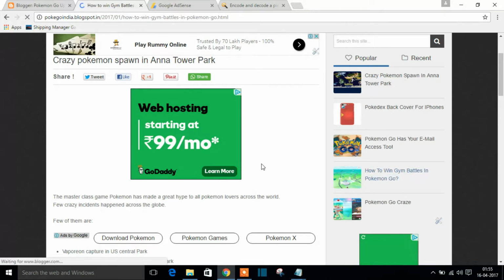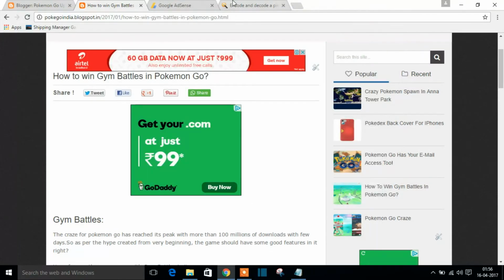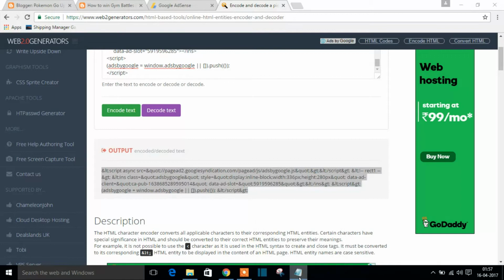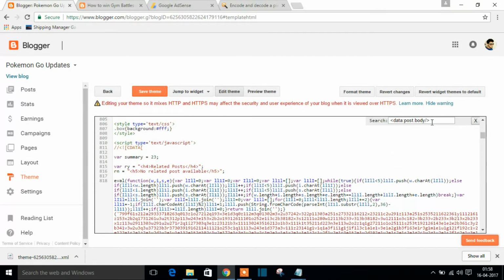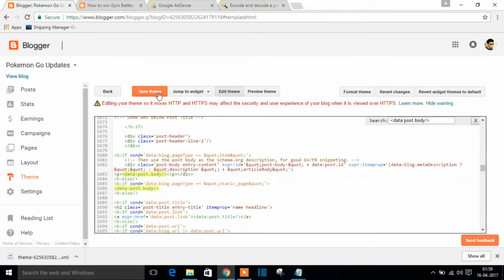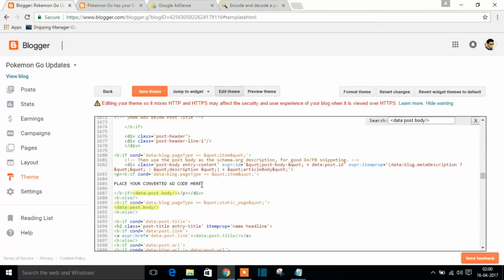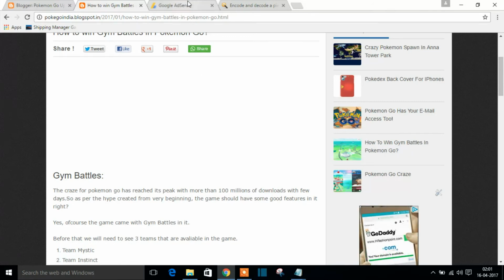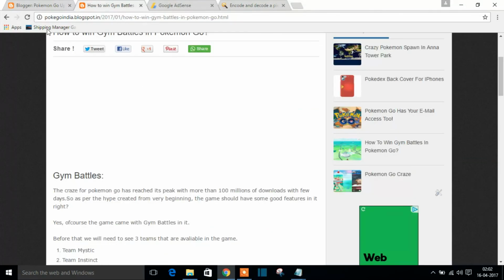How to put Adsense below post title in Blog| Top 3 killer tips 2017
This video will show the ways by which you can place your adsense ads below all the post title with single click. The trick is very simple and 100% working.Once adsense is approved you can follow this.

Sorry for the inconvenience,as youtube is not allowing to put the codes  in the description I have put it on separate page,check it out